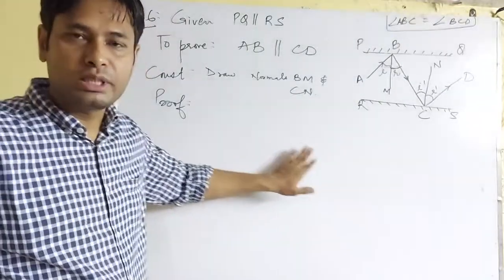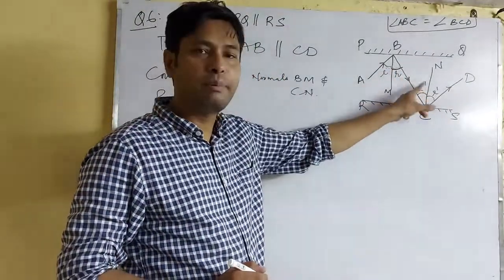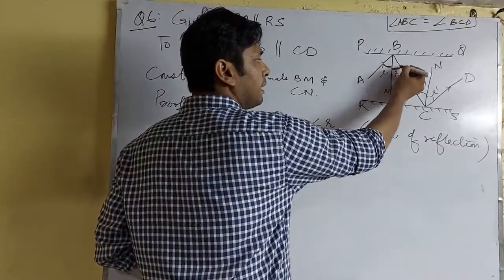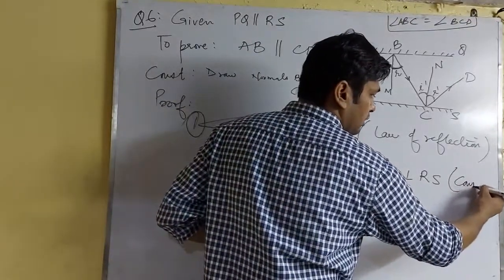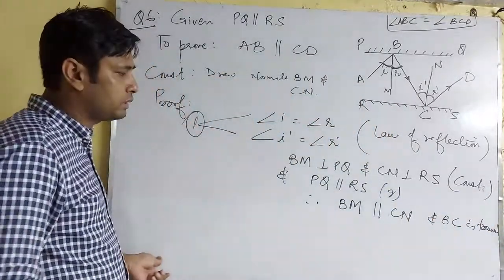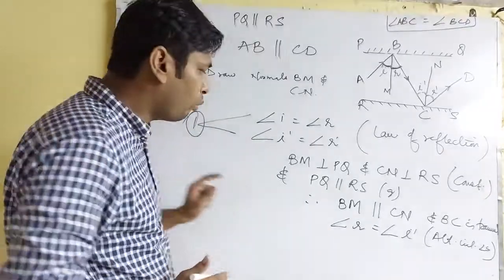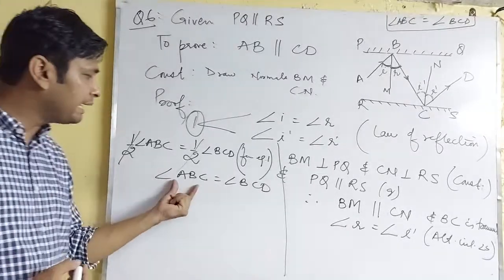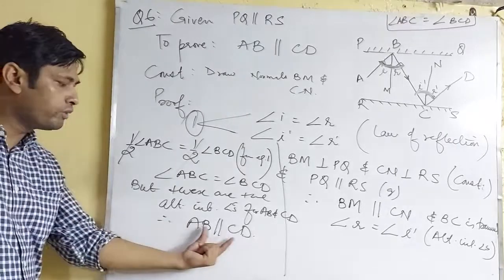Class 9 Ex 6.2 Q6